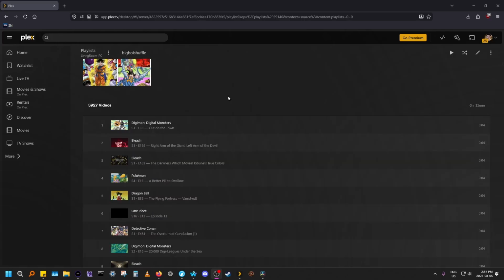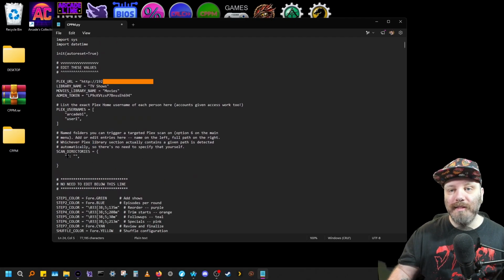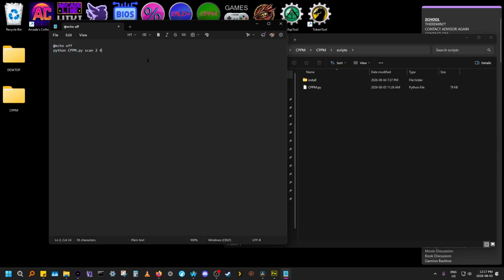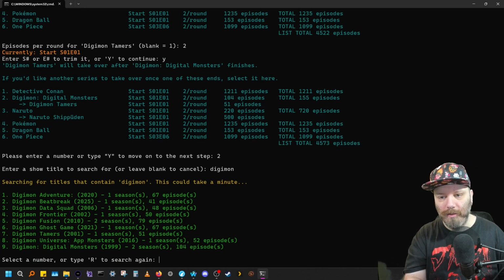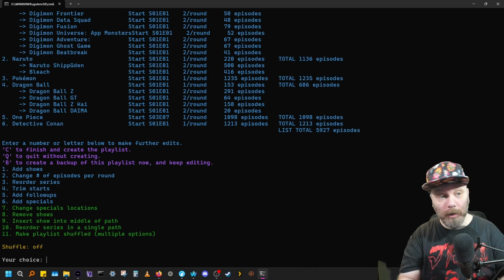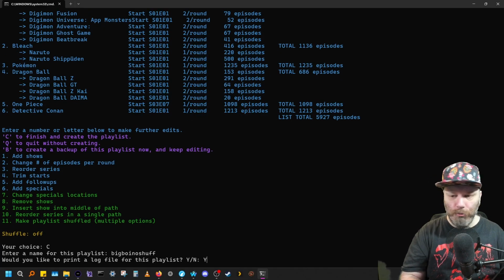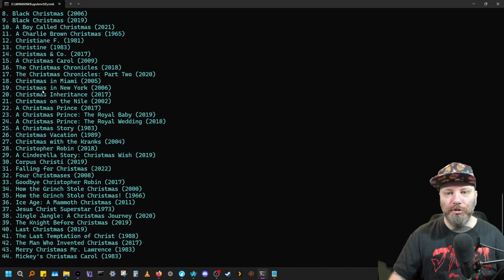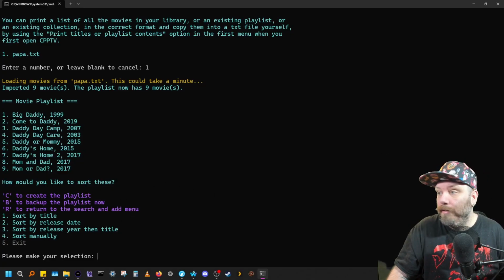Sick of Plex Playlists? I Made it Easy.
I made a free program that helps build complex Plex playlists without all the slow drag-n-drop BS.

*Some changes have been made to the program, see a list below. The most important one is that instead of opening up CPPM.py and filling out the data there, the user needs to open data.py - they no longer need to touch CPPM.py*

0:00 - Introduction
3:40 - SETUP. DO NOT SKIP.
17:21 - Scanning specific folders
22:30 - Creating a giant complex TV playlist
52:37 - Copying Existing Playlists on Plex
55:20 - Printing titles (this is helpful for movie playlists, so watch this before that)
1:00:35 - Movie playlists

CHANGELOG
v1.1
-Moved user entered values out of CPPM.py, and into data.py.
-Added optional TMDB_KEY to user entered values.
-Added option on main menu to setup the script (enter the user entered values).
-Added option to search TMDB to cross reference with your library, and build a movie playlist that way. User will need to sign up for TMDB (free) and get an API KEY from them to use this.
-Added the ability to create movie COLLECTIONS at the end of playlist creation.
-Added the ability to select a range of movies when bulding a movie playlist.
-Added the ability to add multiple followup series in a TV playlist, at one time with multiple numbers, or a range.
-Added the ability to add multiple specials in a TV playlist, at one time with multiple numbers, or a range.
-When adding followup series, changed "Y to continue" to leave blank, so it is easier to skip the trim section.

I'd love that. 💕
Hey, may as well comment too right?

***APPENDICES***